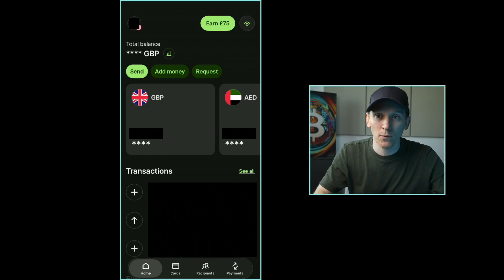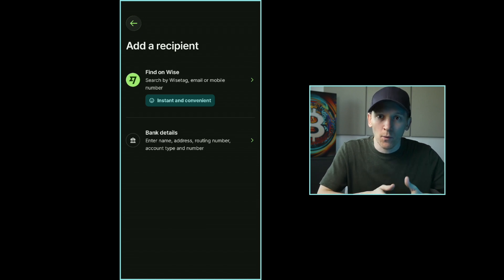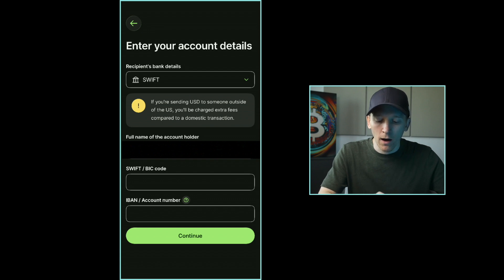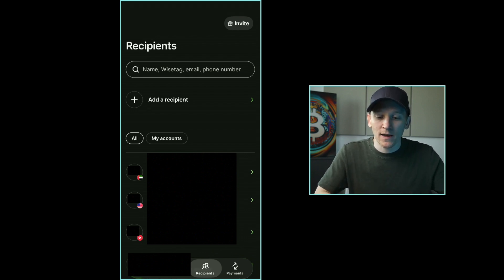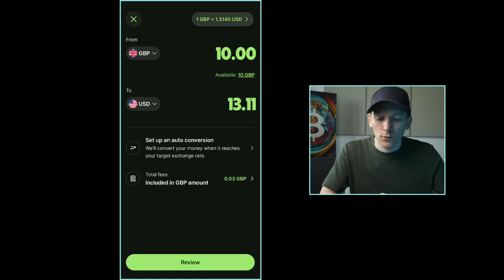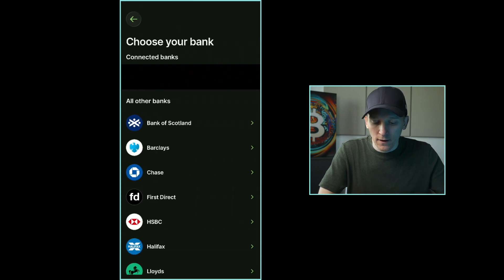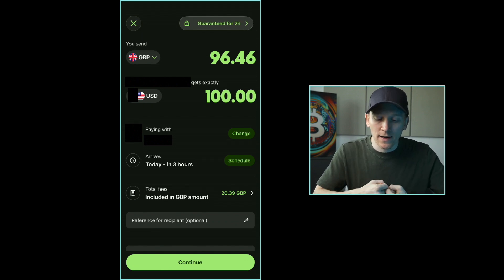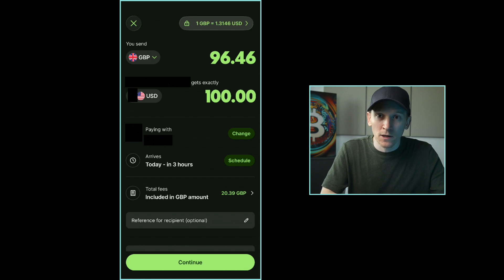How to Send Money with Wise (EASY Step-by-Step Tutorial)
How to send money with Wise app

Top Trading & Web3 Platform

TIMESTAMPS:
0:00 How to send money with Wise app
0:17 Add recipient to Wise
3:47 Add money to Wise
5:02 Link bank to Wise
7:05 Send international transfer with Wise